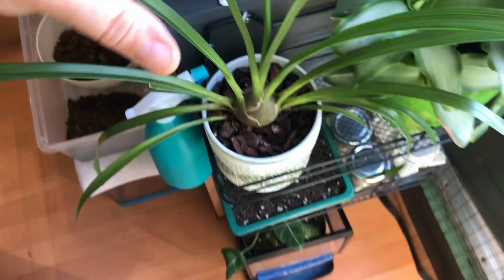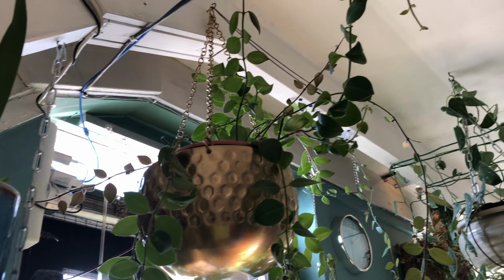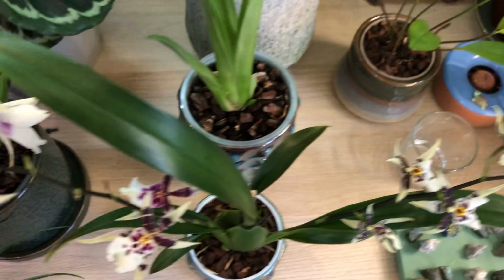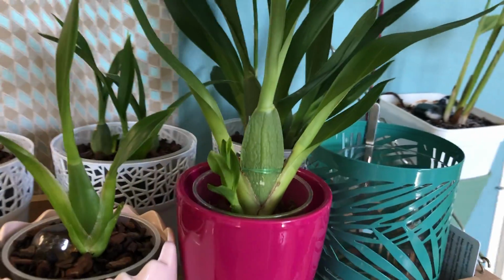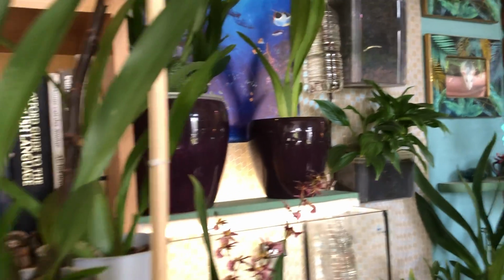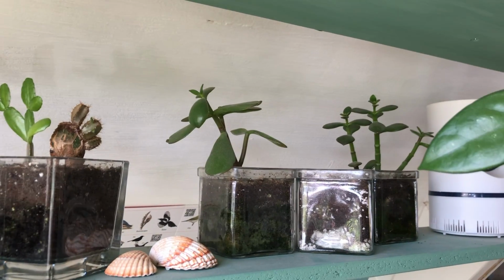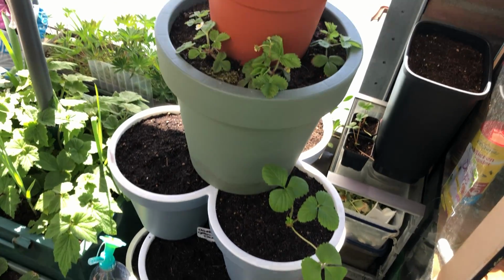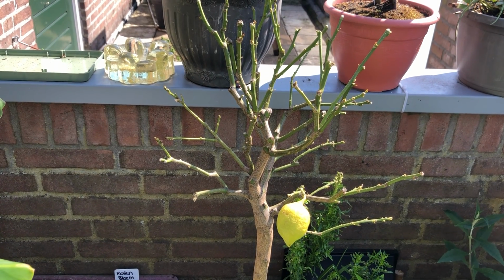Most of my Plants in less than 20 minutes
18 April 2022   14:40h